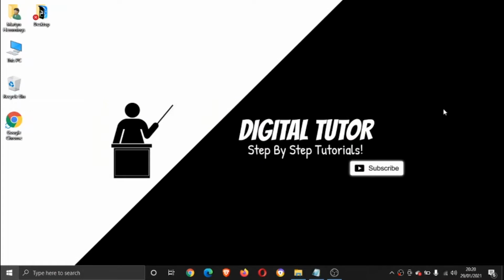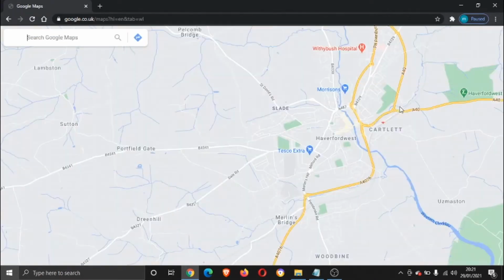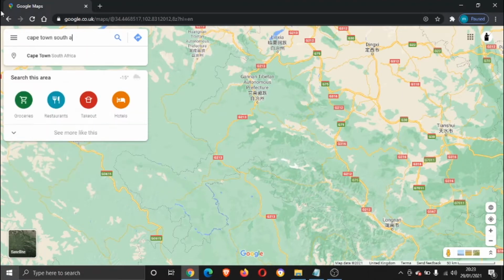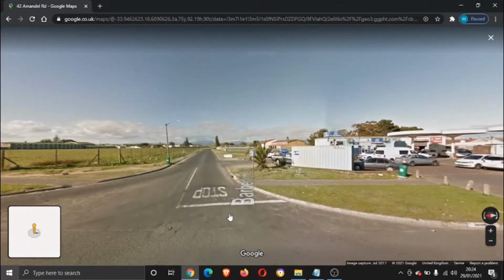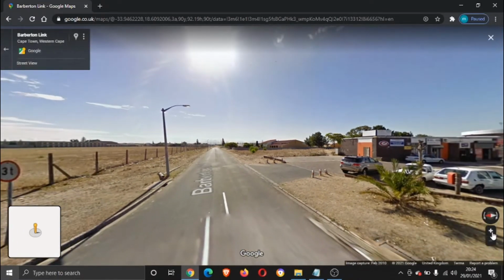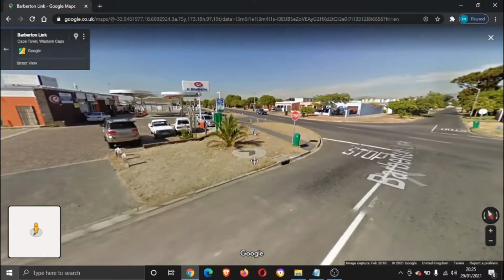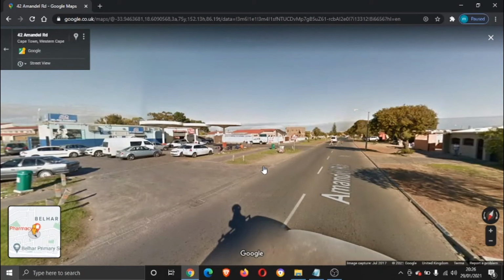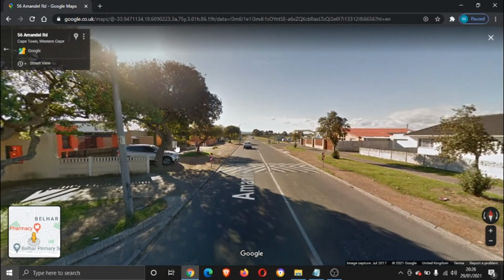How To Use Google Maps | Google Maps Tutorial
In this video I will show you how to use google maps.

It is easy to learn how to use google maps but can be tricky to find if you are new to google maps but in this tutorial you will learn step by step how to use google maps.

So if you are looking for how to use google maps you have come to the right place.

Just watch the video and follow step by step to learn exactly how to use google maps

Video Transcript:

hey guys what's going on it's e digital
tutor here with another step-by-step
tutorial
in today's video i'm just going to show
you how to use the google maps feature
so you can explore locations around the
world virtually
if you're new to the channel please
leave a like on the video drop a comment
below
more how to's
step-by-step tutorials and neat tips and
tricks for everything digital and tech
related
so the first thing you need to do is
open up your internet browser
and there are a couple of ways to get to
the maps feature
so what you can do is go to
google.com and in the google search type
maps
and it's going to be the first link here
google maps
another way to get it is when you're on
google.com if you come across here to
the top right hand corner
and click these uh boxes up here
you should see you've got a list of
different apps on here and you need to
click the maps one here
and what's going to happen it's going to
load up a
map of the area normally if you're
logged into your google account it will
actually load up
your um the area surrounding you
um to the address you've got registered
on your google account
so what you want to do is come up here
to the top left hand corner
and i can click and i could i can
literally type anywhere in the world
i want to go and visit what about a nice
beach
somewhere let's go to uh
let's go to cape town in south africa
so again i'm just going to type where i
want to go here
um as you can see it's come up with some
images now let's try again
so if you use these buttons here you can
actually zoom in
and get a bit more precise if there's a
certain street or
you know somewhere like i actually
wanted to explore
so what i'm going to do is just give
this another try
just drag my little man across right
here we go so you can see
as i've moved the man over the map i'm
holding the left mouse button you can
see
all these areas have actually gone blue
so these are all different streets and
roads where i can drop him
what i'm going to do is just place him
anywhere
i want to go so let's just go somewhere
down here for example and that's going
to come up now
so i am now in the google maps street
view
and to navigate around what you can do
if you see i'm hovering my mouse
and a narrow comes up so you click that
left
mouse button to go forward
like so you can also
use on your keyboard the w
key to go forward and the s key to go
backwards
if you want to zoom out if you come
across down here in the corner
you've got a zoom button there so you
can zoom out and you can zoom in
like so uh if you want to
you want to uh turn around on the map
this icon here just above the zoom
what you need to do is hold the left
mouse button
on that uh
and then basically just move it up or
down uh sorry these
areas at the side sorry if you click
those they'll rotate the
view around
i think if you hold control
yeah if you hold the control button on
your keyboard
and then hold the left mouse button and
you move your mouse you can actually
move around in a kind of full 3d view so
you can look up you can look down
um etc so in the bottom left hand corner
you've got a mini view
of where you are here
and yeah that's that's it really and uh
it's it's up to you you can even use a
mouse to navigate around or you can use
a keyboard
as i say the s uh if you use a
and d on your keyboard as well so d
turns right a turns left
so you can view around like fc
um so yeah it's a good place it's a good
little feature
if there's any way you're planning on
going probably not anytime soon because
of the lockdown
but um if there's anywhere you're
planning on going and you wanted to get
a feel for the area
you can actually use this feature to
have a look at the area and
you know explore the area virtually